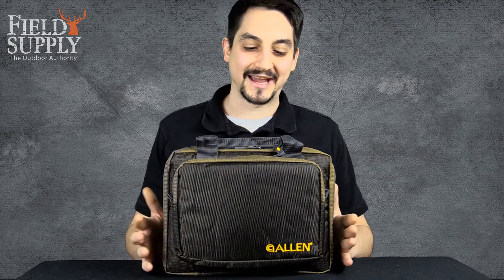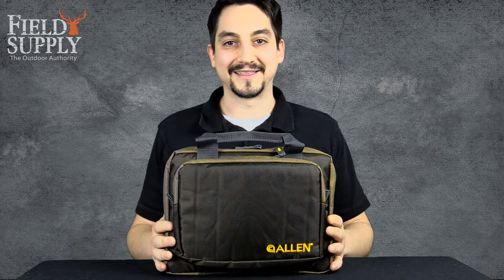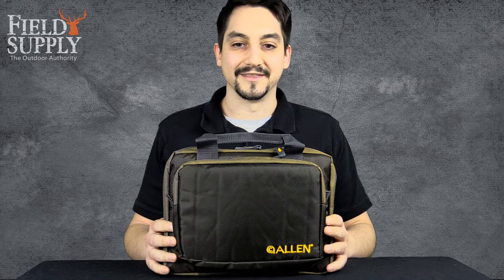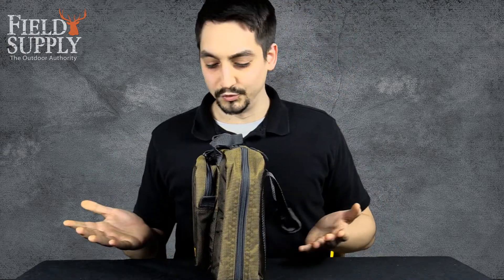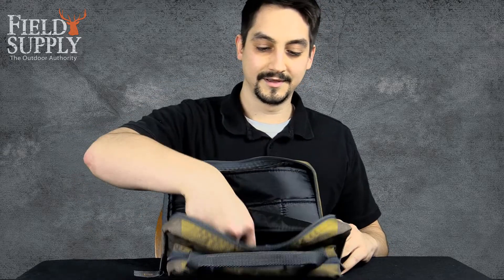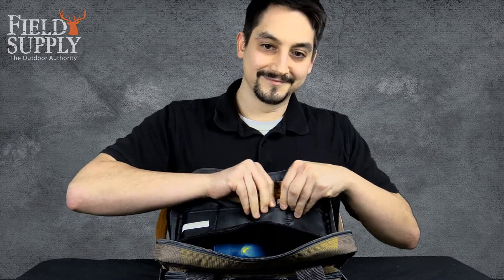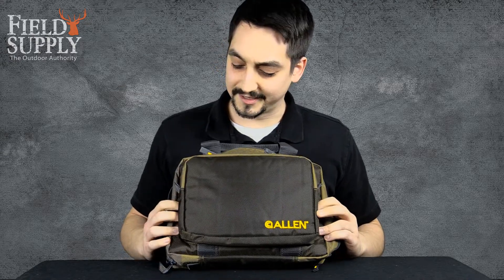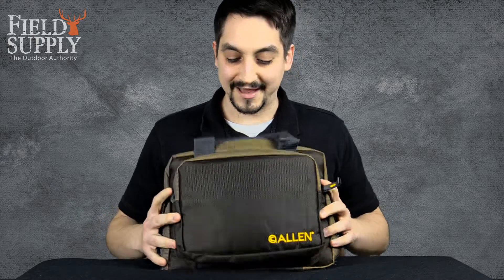Allen Co. Duoplex Attache Tactical Handgun Case